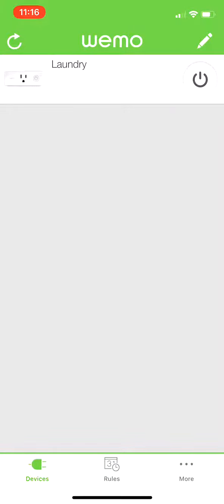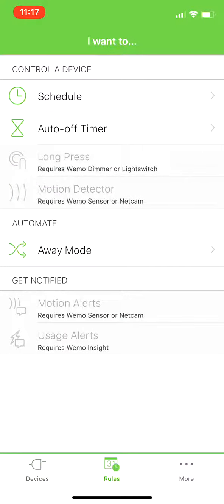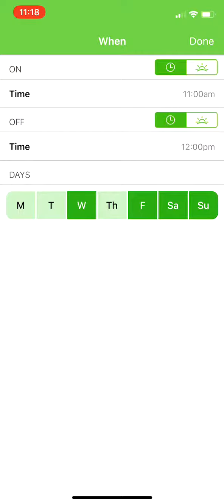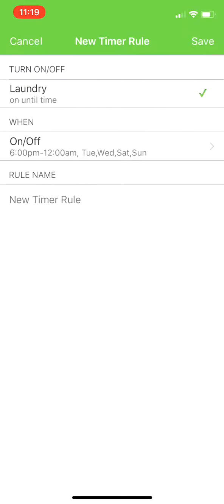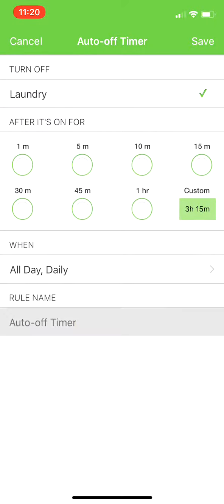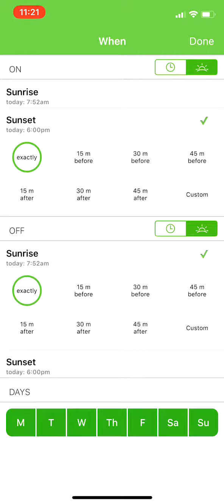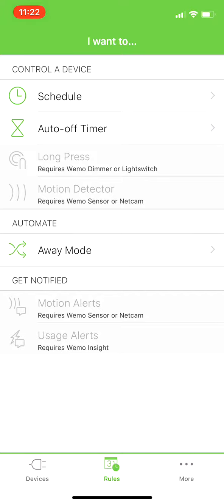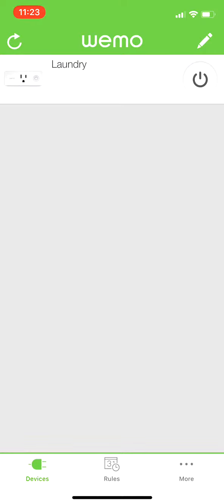USING THE WEMO APP